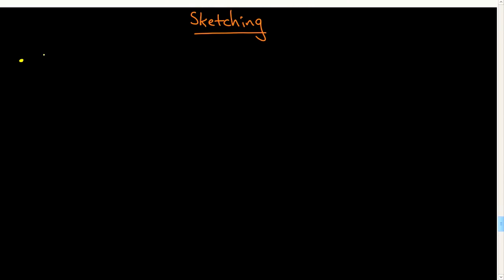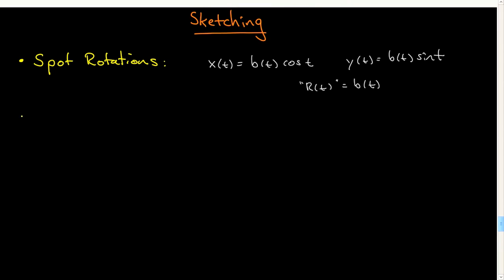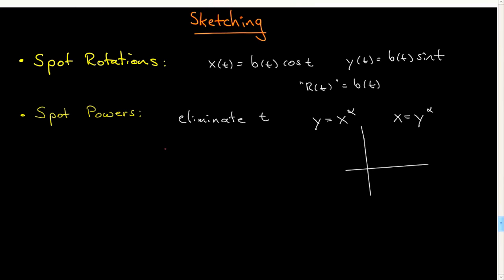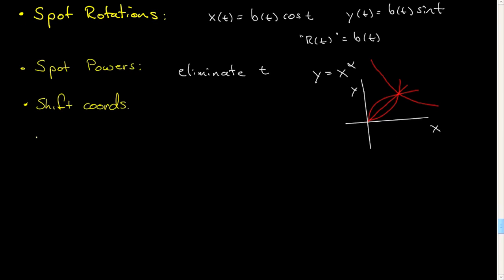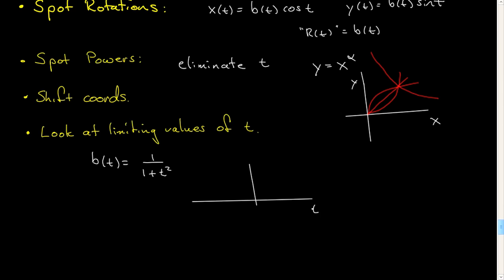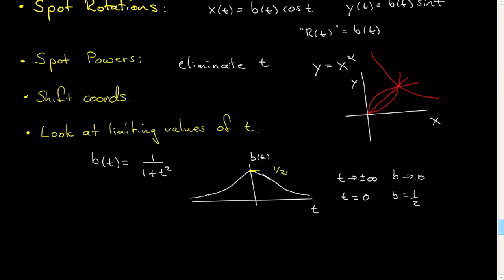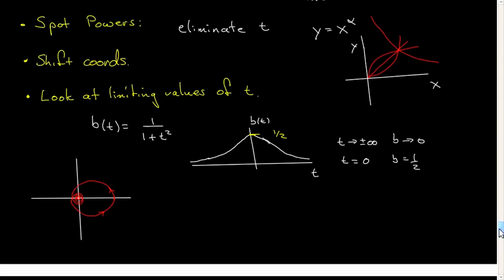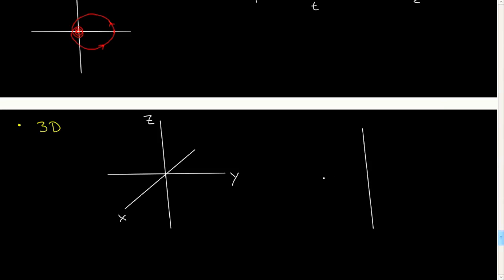Working with Parametrisations: Sketching